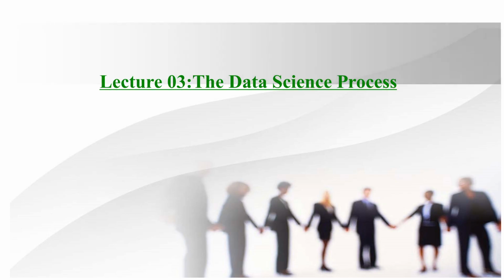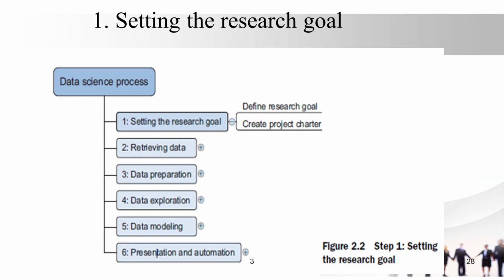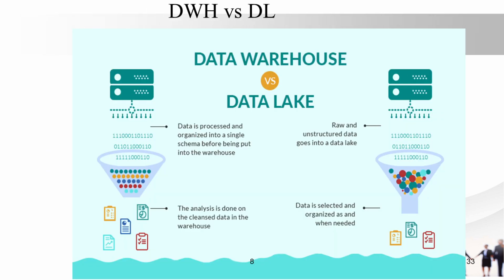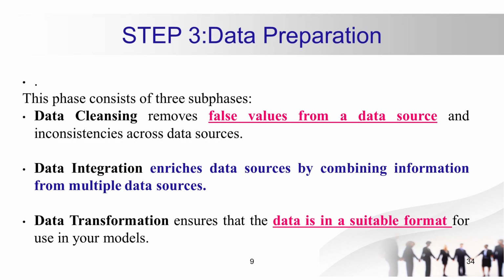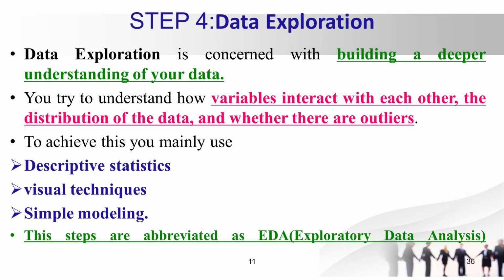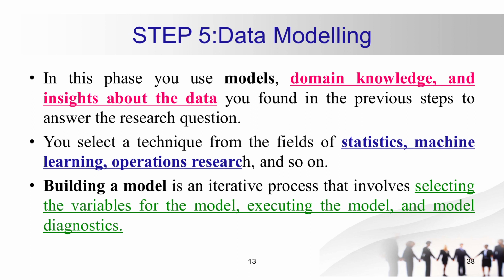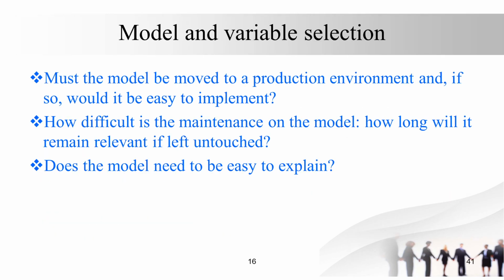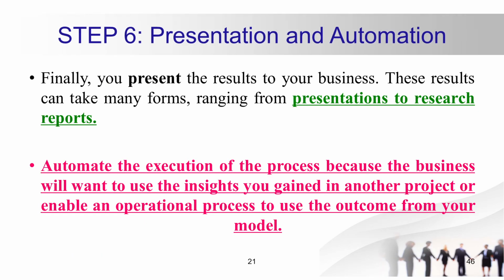LECTURE 03 DATA SCIENCE PROCESS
6 STAGES OF DATA SCIENCE PROCESS
STEP 1:SETTING THE RESEARCH GOAL,Step 2:Data Retrieval,3.Cleansing, integration and transformation,STEP 4:Data Exploration,STEP 5:Data Modelling,STEP 6: Presentation and Automation